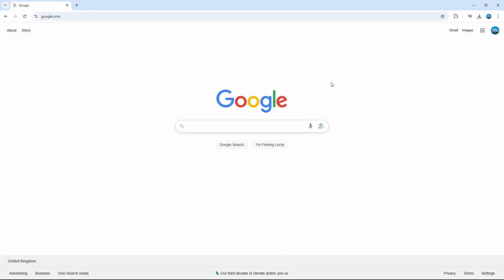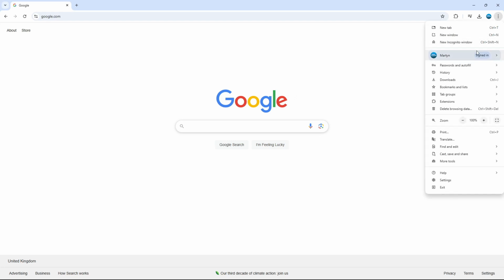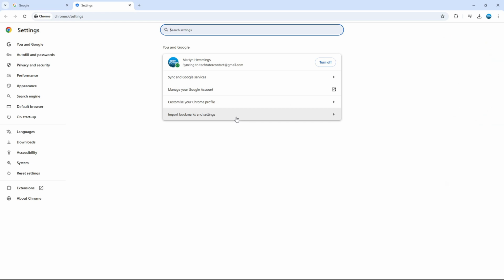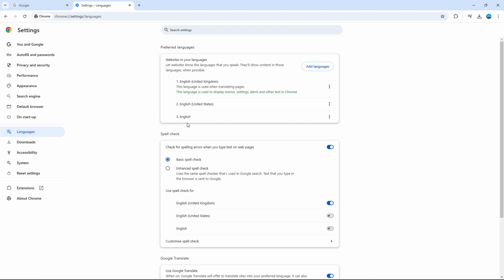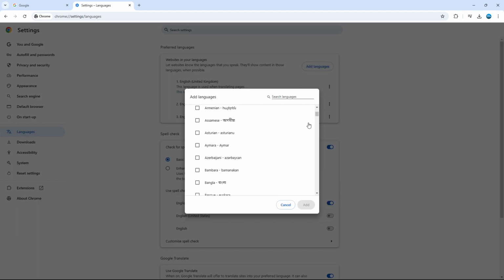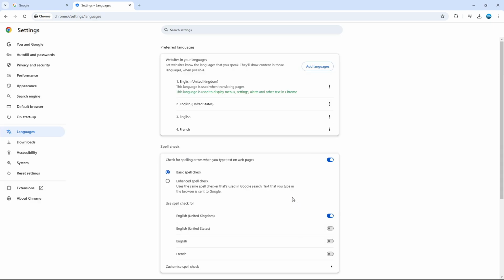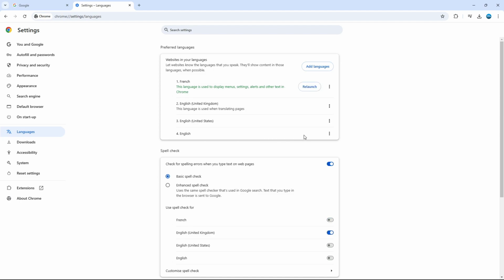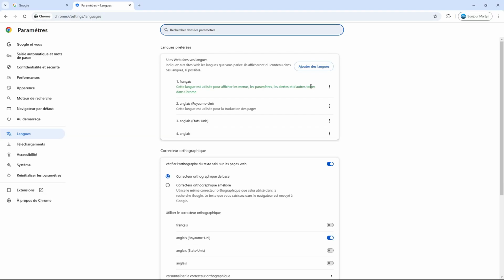How To Change Language In Google Chrome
In this video, we’ll show you how to change the language settings in Google Chrome, making it easier for you to browse the web in your preferred language. Whether you want to switch to your native language or explore a new one, our step-by-step guide will walk you through the process of accessing Chrome's language settings, adding or removing languages, and setting your preferred language for a seamless browsing experience. Join us as we simplify this task and enhance your online experience!

 ✨Recommended VPN: ✨

Thanks!